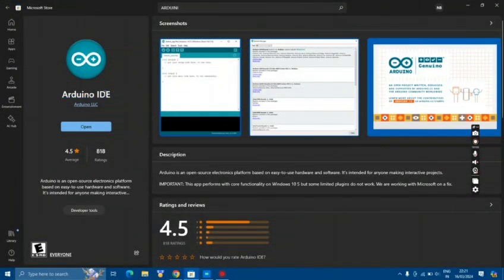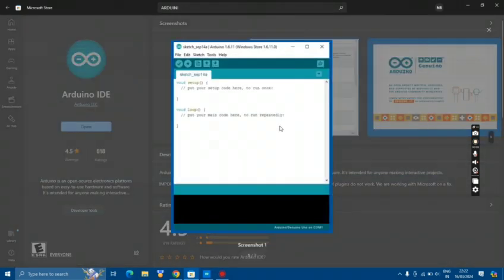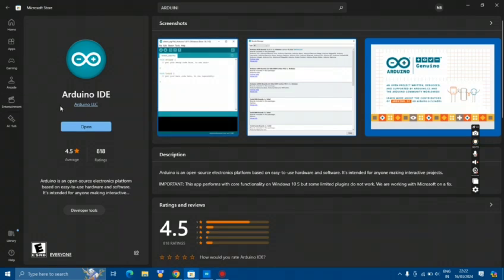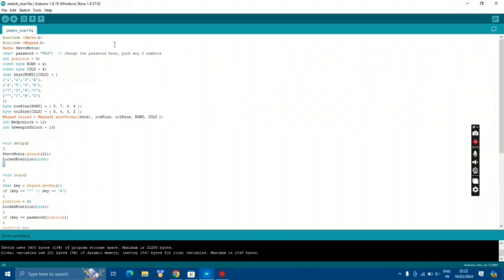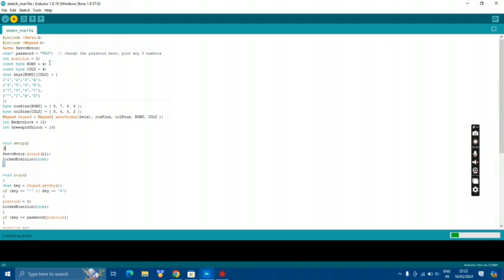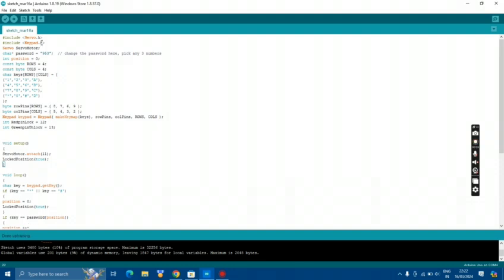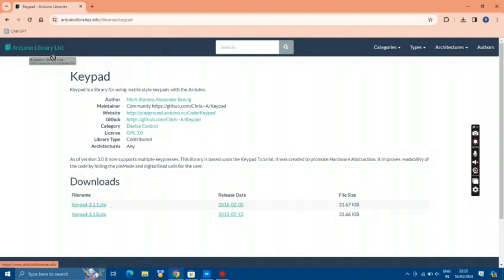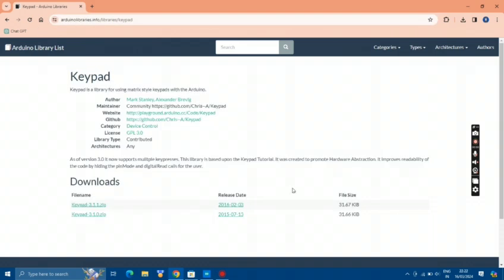HOW TO MAKE PASSWORD LOCK DOOR | BY THINGS CAN BE INCREDIBLE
IN THIS VIDEO I HAVE MADE A PASSWORD LOCK DOOR WHICH ENHANCES THE SECURITY.
WEBSITE TO DOWNLOAD KEYPAD.H LIBRARY
CODE IS IN COMMENT SECTION